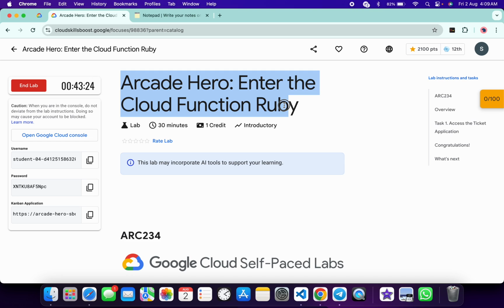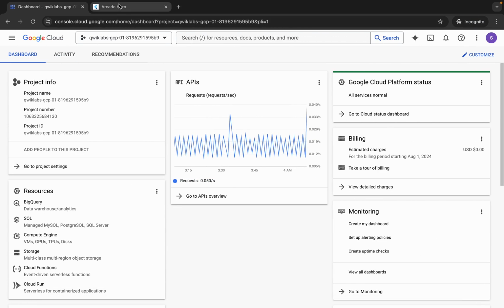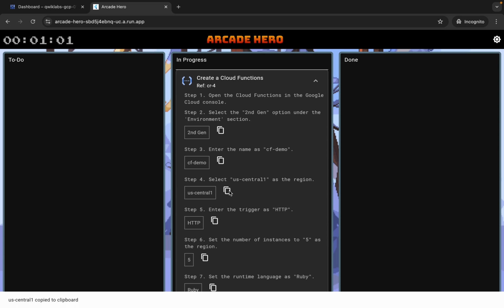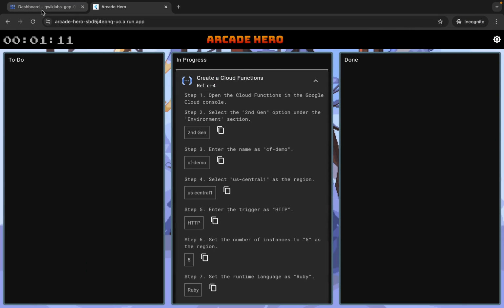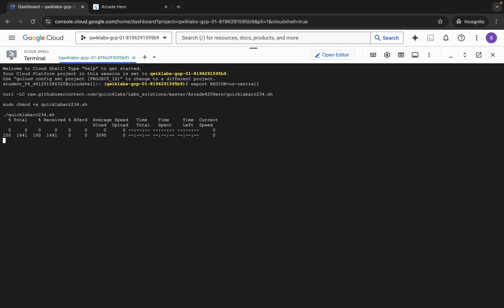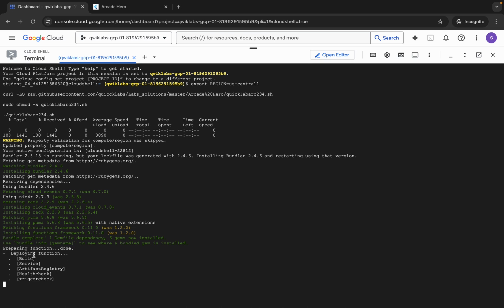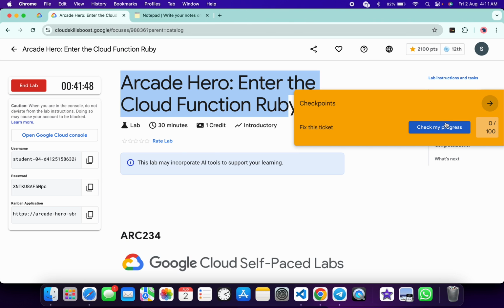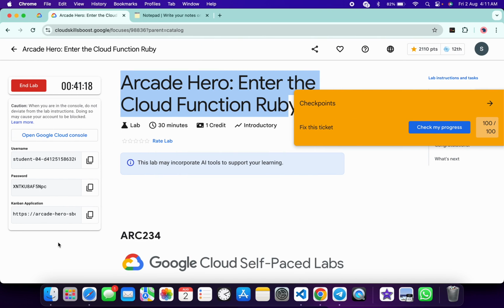Arcade Hero: Enter the Cloud Function Ruby | qwiklabs | ARC234 | [With Explanation🗣️]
export REGION=

sudo chmod +x quicklabarc234.sh

./quicklabarc234.sh